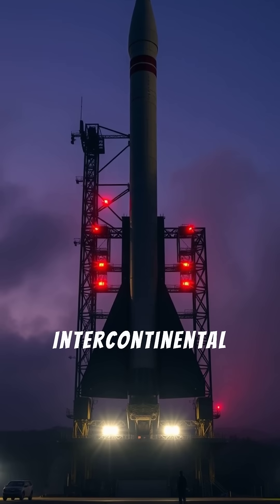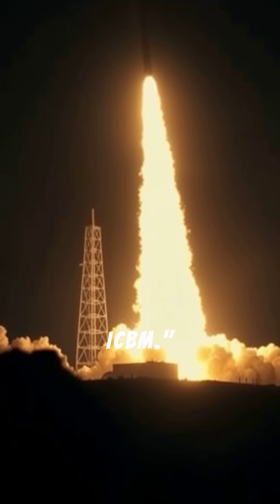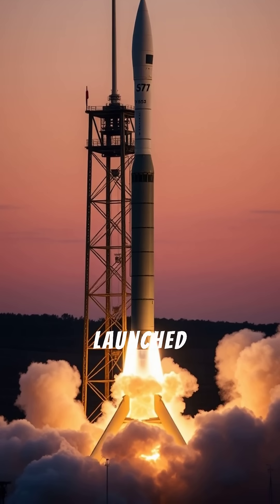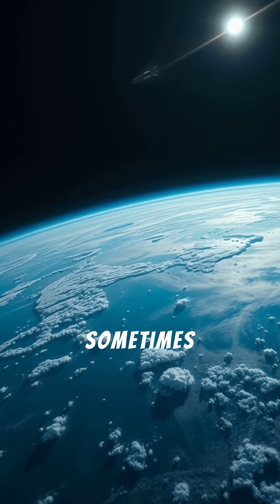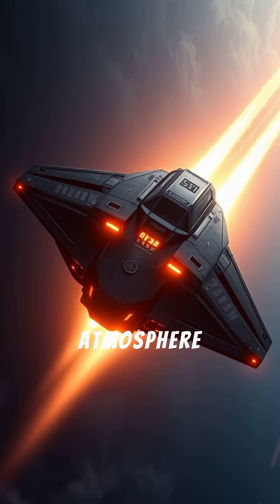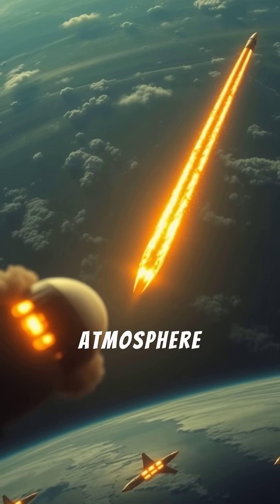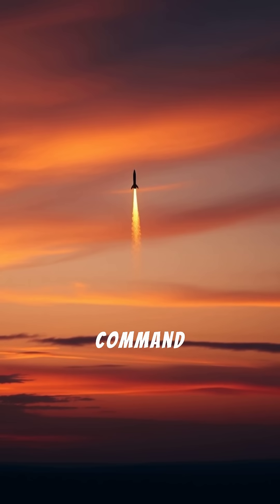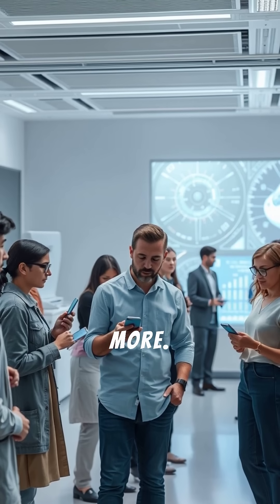icbm launch sequence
Intercontinental ballistic missiles are terrifyingly complex. Here’s how one is launched—from command to target.